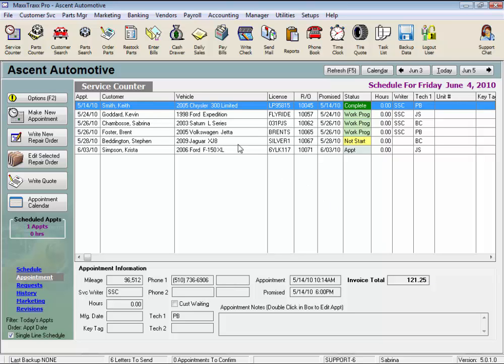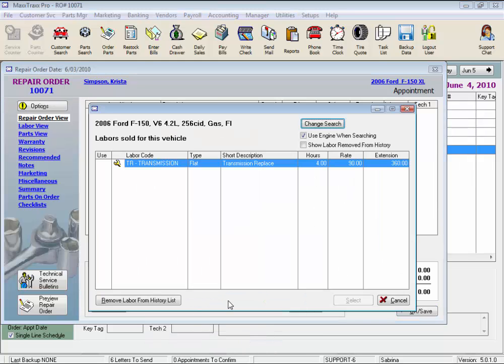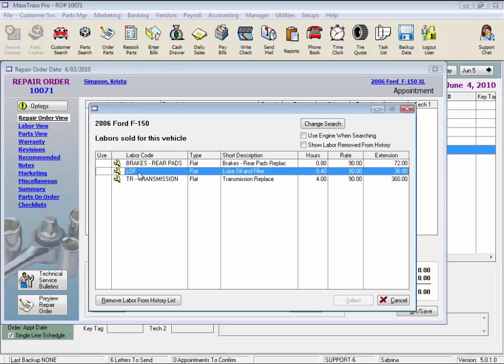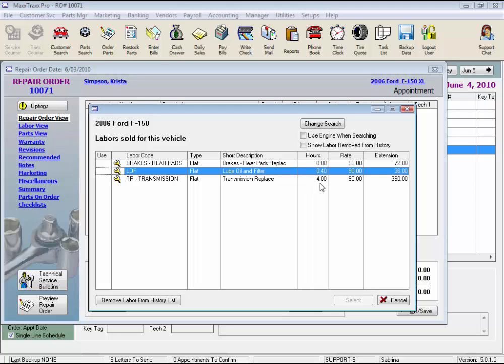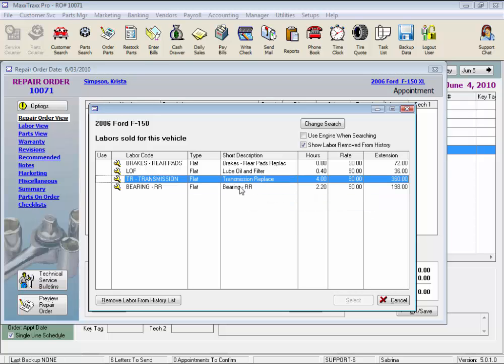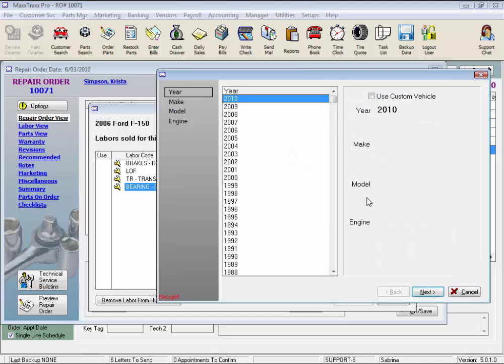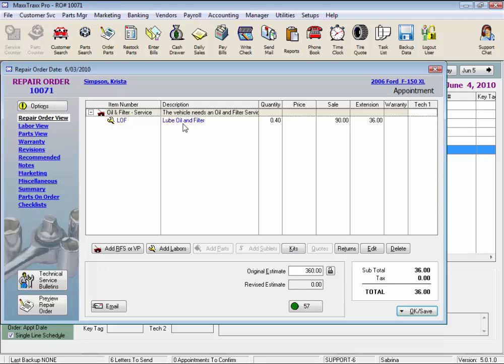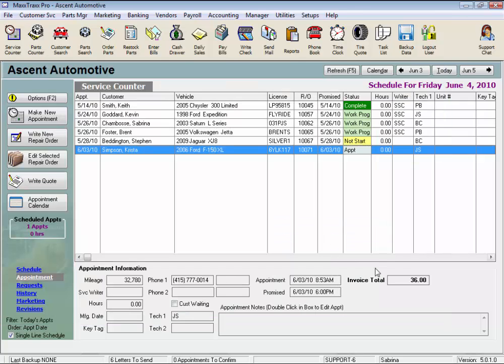Add a Labor to a Repair Order - From Vehicle History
An official Scott Systems training video on how to add a labor from a vehicle history record to a repair order in MaxxTraxx.